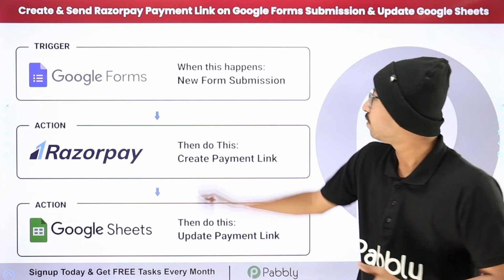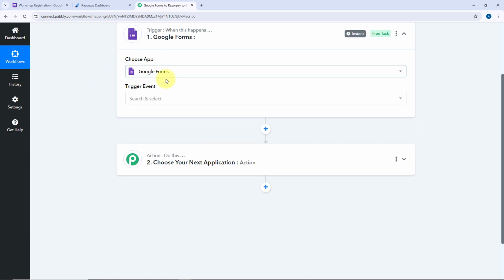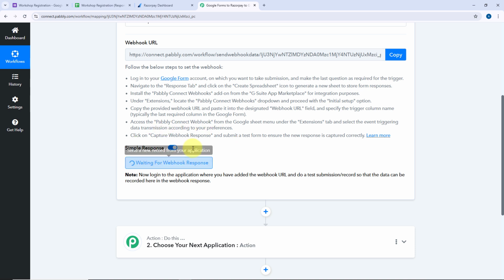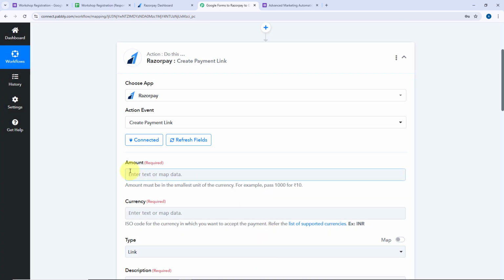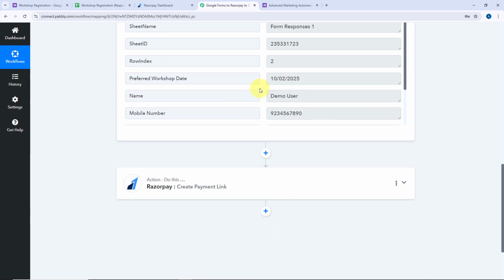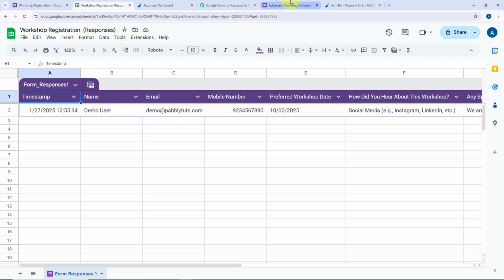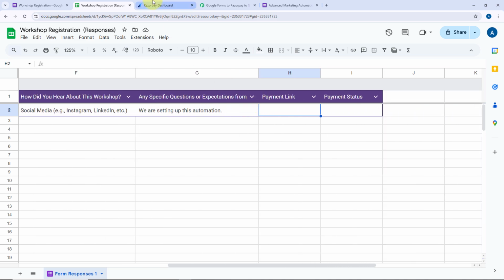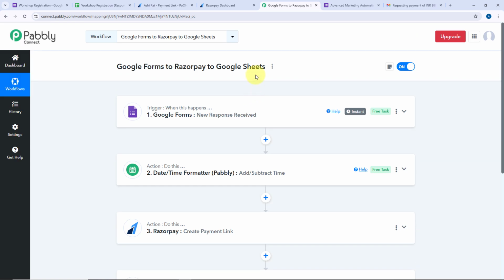How to Create & Send Razorpay Payment Link on Google Forms Submission & Update Google Sheets Row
In this video tutorial, we’ll show you how to automatically send a Razorpay payment link when a Google Forms submission is received and update a specific row in Google Sheets with the payment details using Pabbly Connect.

Google Forms is a powerful tool for collecting responses, while Razorpay allows you to create and share payment links seamlessly. By integrating these tools with Pabbly Connect, you can automate the workflow to ensure payment requests are sent instantly and recorded in your Google Sheets for efficient tracking.

This step-by-step guide will help you streamline your payment collection and record management, making it ideal for businesses, event organizers, or anyone looking to enhance their payment workflows.

Use Case:
As the owner of a freelance graphic design business, I use Google Forms to collect project details from clients. When they submit the form, I automatically create & send them a Razorpay payment link so they can easily make payments for their designs. Once they receive the link, the form submission details are updated in my Google Sheets, which helps me keep track of which clients need to make payments and stay organized without any manual follow-ups. This process makes it quicker and easier for both my clients and me to handle payments smoothly.

Benefits of Pabbly Connect:

1. Automation: Save time, money, and resources by automating tasks.

2. Integration: Connect various web services to create efficient workflows.

3. Security: Enjoy industry-standard security for your data.

4. Scalability: Easily add new applications and services to your workflow.

5. Cost-effective: Choose from plans suitable for different business sizes, with no charges for internal tasks.